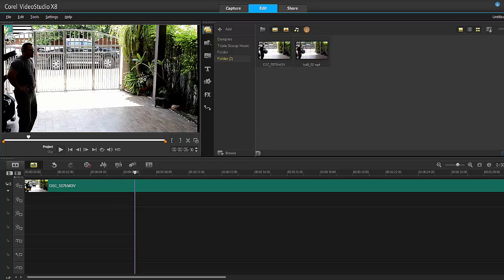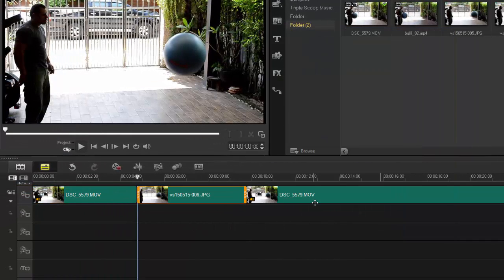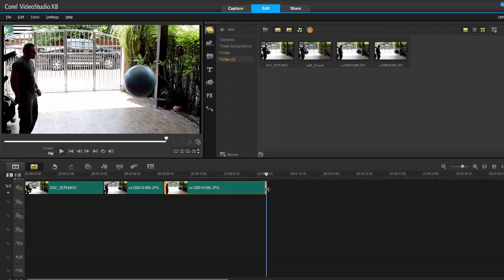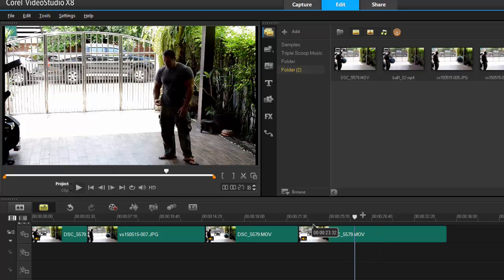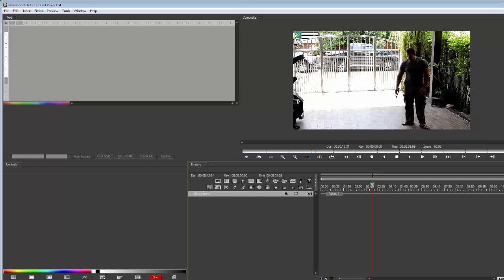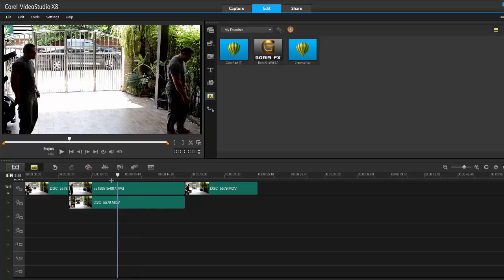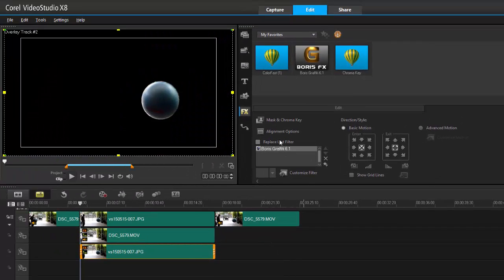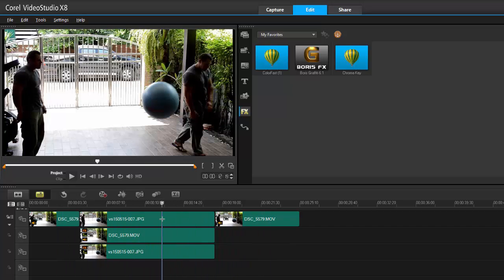Corel VideoStudio Pro x8, freeze frame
Using the feature Freeze Frame, I will show you how to use.Corel VideoStudio Pro x8 has a new feature called Freeze Frame.